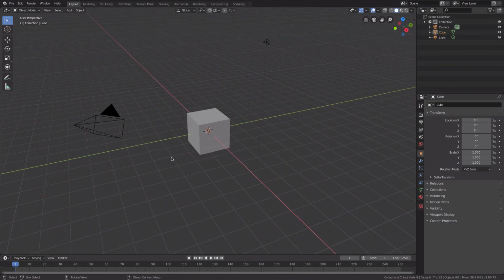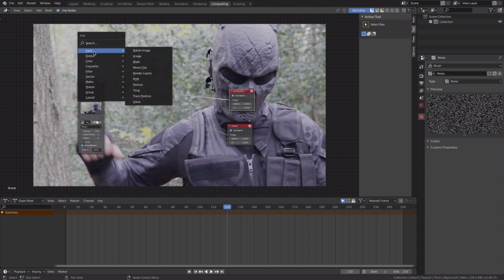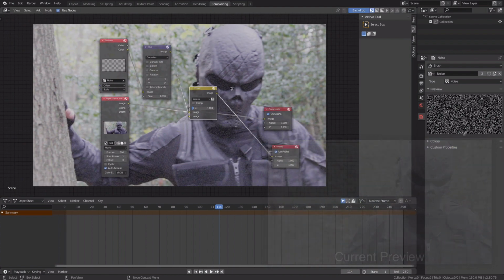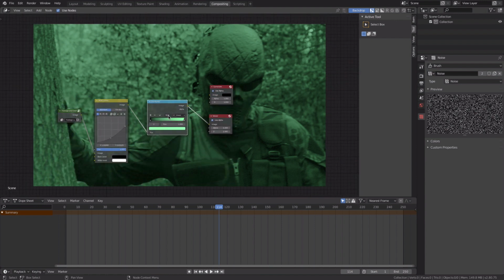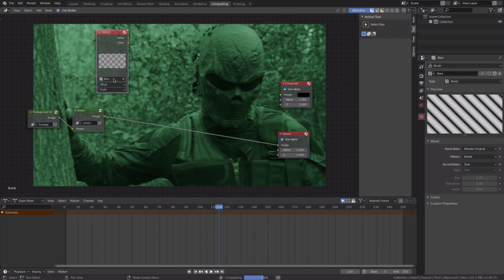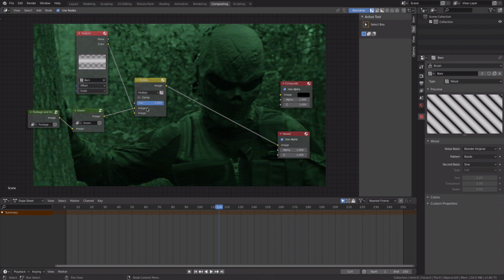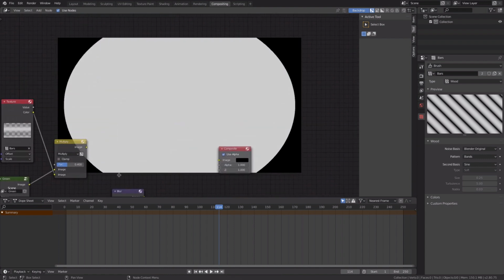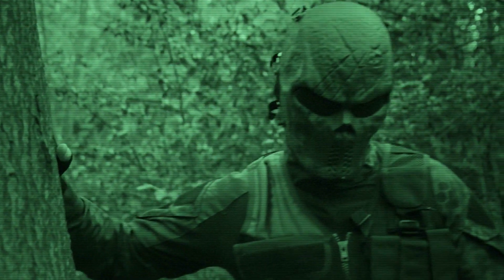Blender Night Vision Tutorial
In this tutorial I will teach you how to add a night vision effect to your footage using Blender 2.8

Music Credit

"Solo Mode by Arensky & Joan Ember" is free to use in social media as long as you give credits.